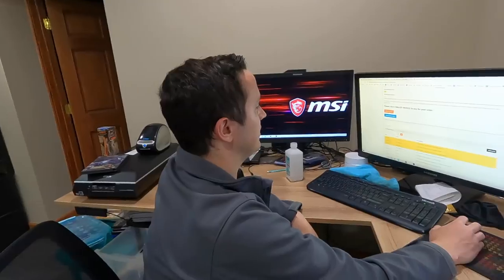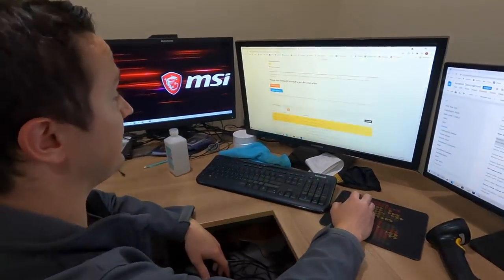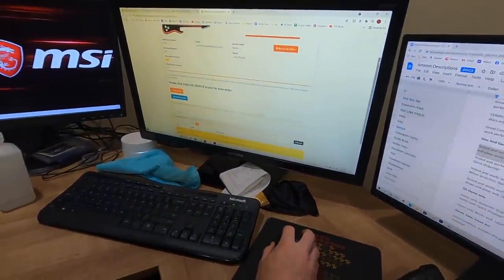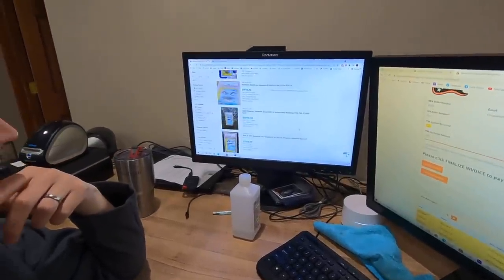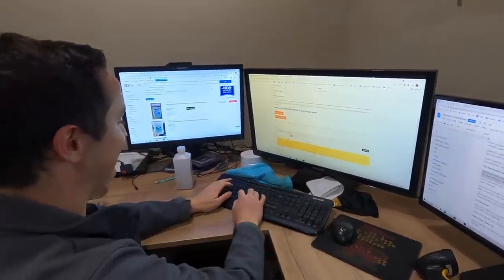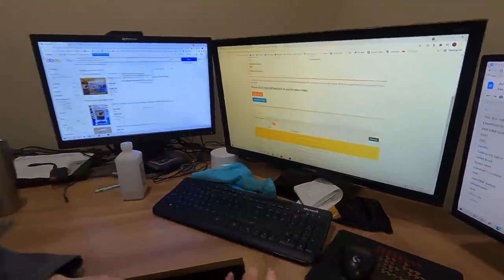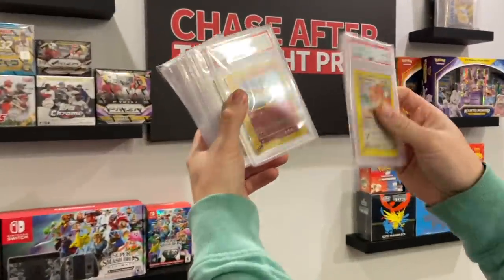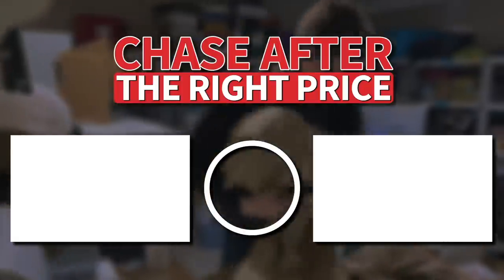I Just Got My Pokémon Cards Back From PSA... (LIVE REACTION)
I sent out these Pokemon Cards to get graded MONTHS ago, and I just got them back. I DID NOT expect these cards to get PSA grades so high. Watch through the entire video to see the whole PSA grading reveal, what these Pokemon cards are valued at, and if any got a gem mint grade!

EBAY STORE

AMAZON STORE
Supplies & Products I use and recommend:

BOXES I use and recommend for Amazon FBA:
11 1/8x 8 5/8x 6 Box (Wii, PS2 Slim, N64, Sega Genesis model 2)
14x12x6 Box (Xbox 360, ps3, ps4, Xbox one)
14x8x6 Box (PS2 Fat, Sega Genesis model 1)